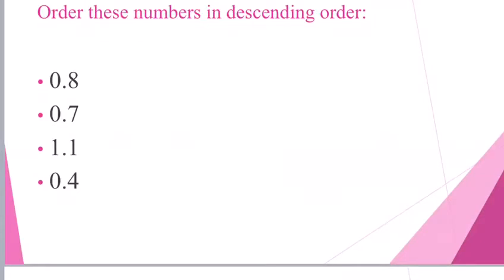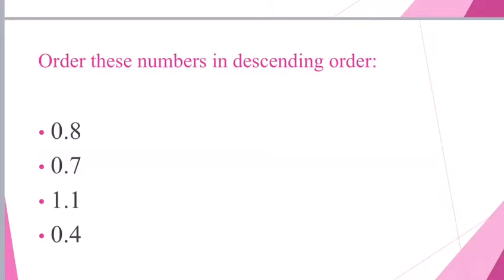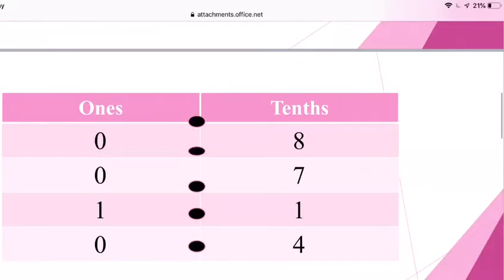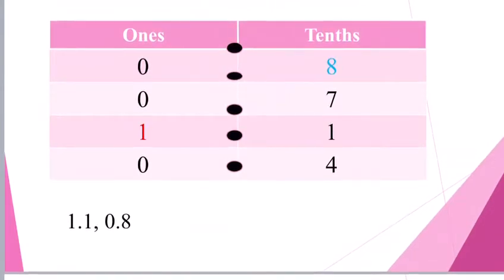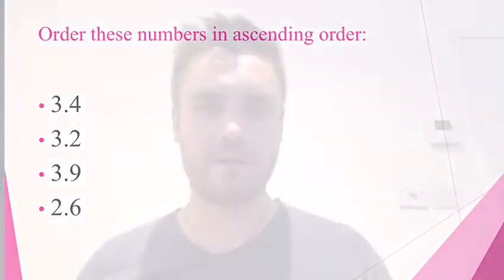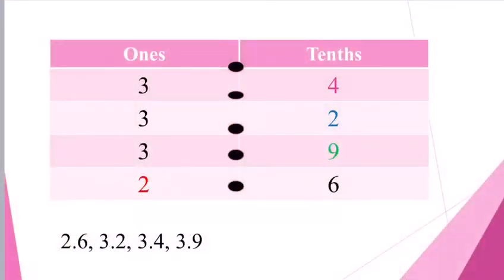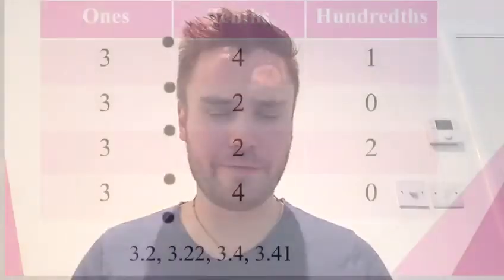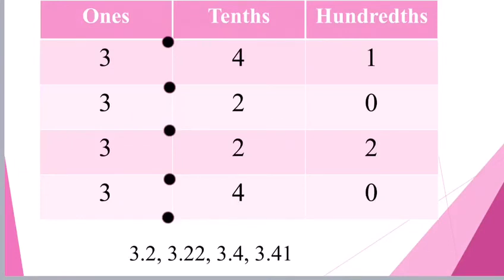Year 4- Term 5, Week 4- Maths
Mr Ball’s tutorial on Ordering Numbers